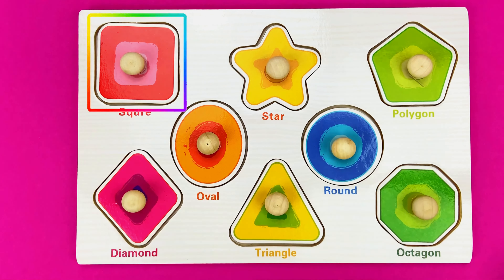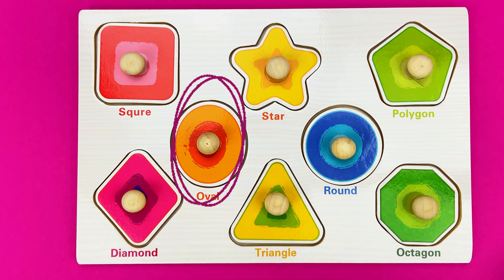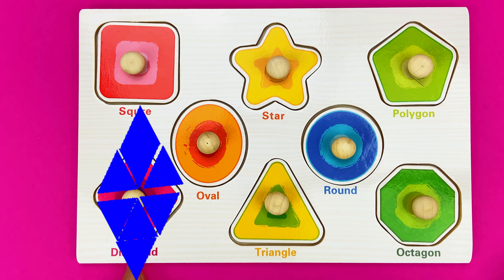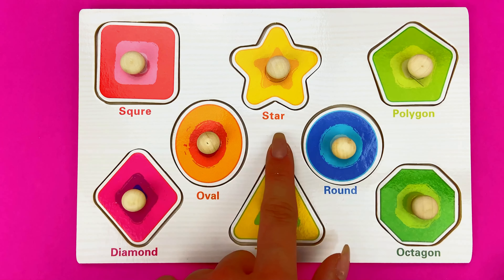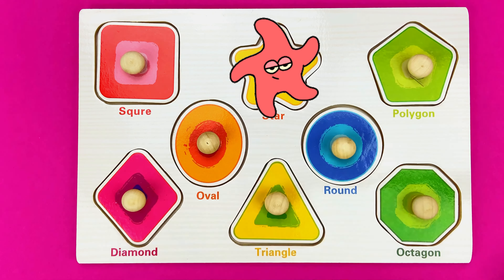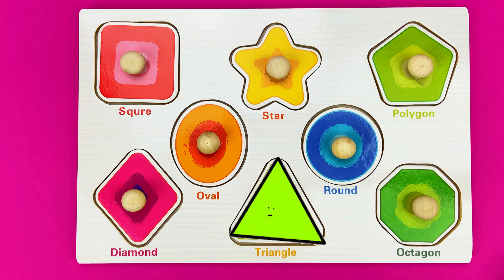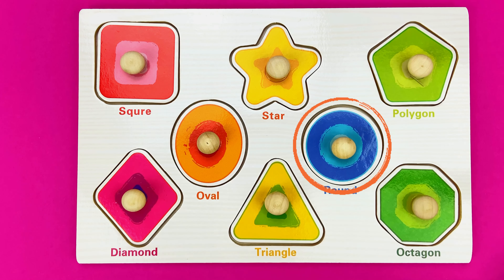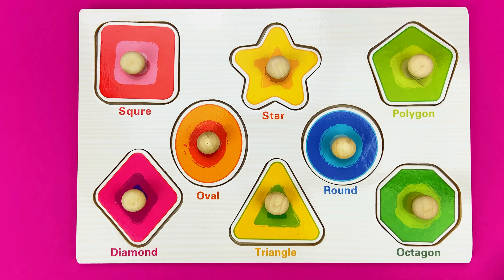Shapes and Colours for Kids | Colours and shapes Quiz | Puzzle Game ❤️🧡🩵🩷💚💛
Welcome to our exciting Shapes Puzzle adventure for kids on YouTube! In this educational video, we have a fantastic lineup of shapes, including square, star, oval, diamond, octagon, polygon, and triangle, ready to engage and entertain your little ones.

🔷 Learn Shapes and Colors:
Our fun-loving animated characters will take your kids on an exciting journey of learning shapes and colors. As they watch the shapes come to life, children will be introduced to their distinct characteristics, colors, and unique attributes. The vibrant and captivating visuals will keep your kids hooked throughout the video.

🌈 Interactive Puzzle Time:
It's puzzle-solving time! Watch as our adorable shapes puzzle comes together, encouraging children to actively participate and identify the shapes as they fall into place. The puzzle-solving activity will enhance their cognitive skills, spatial awareness, and problem-solving abilities, all while having a blast.

💡 Fun Quiz for Kids:
We've got a special treat in store for your little learners! Towards the end of the video, we've prepared an engaging quiz session where kids can showcase their newfound knowledge of shapes and colors. Watch as they confidently identify each shape, filling the atmosphere with excitement and joy.

🎵 Catchy Music and Animation:
To make the learning experience even more enjoyable, we've included catchy tunes and interactive animation that will have your kids dancing and giggling along. Learning has never been this entertaining!

This Shapes Puzzle video is perfect for toddlers, preschoolers, and kindergarten kids who are eager to explore the world of shapes and colors in a playful and captivating way. Join us on this educational adventure and let's learn, play, and grow together!